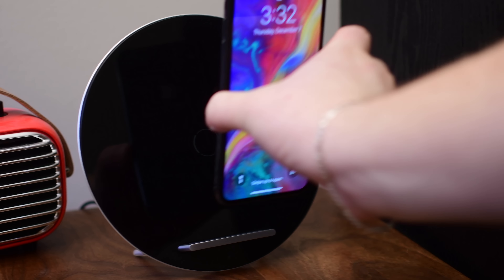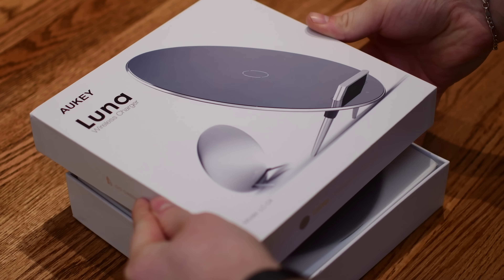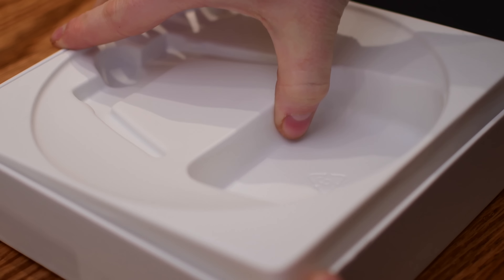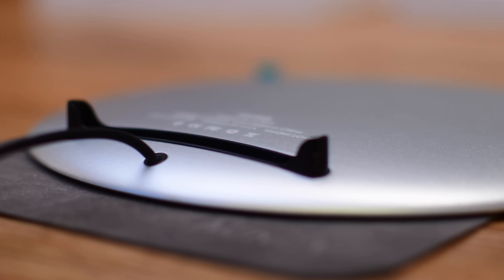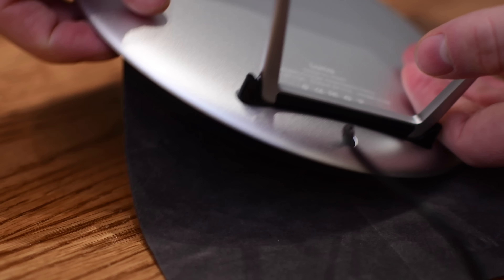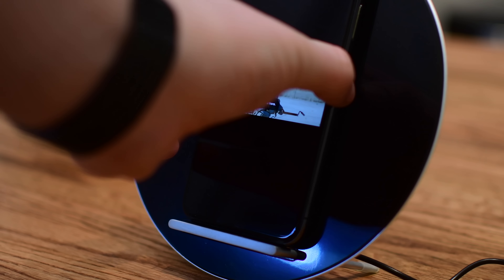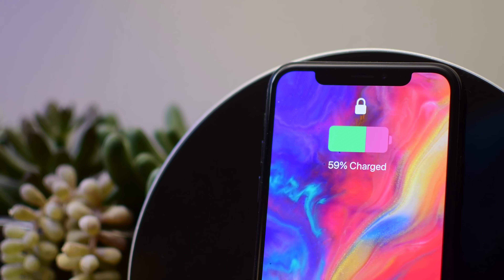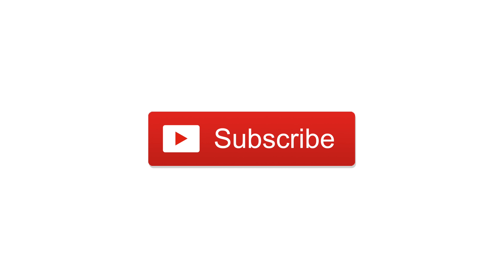Aukey Luna is a Large, but Elegant Wireless Charging Stand - Review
The Aukey Luna wireless charger is a large, aluminum-backed disc that can be vertical, or horizontal. It has 3 Qi charging coils packed inside that make it perfect for charging any phone, in any orientation.

About iDB